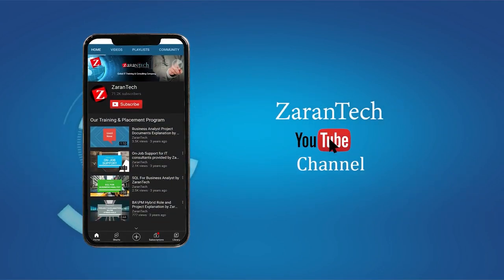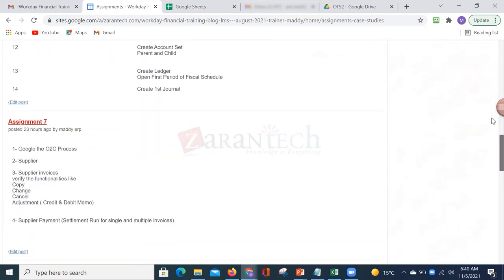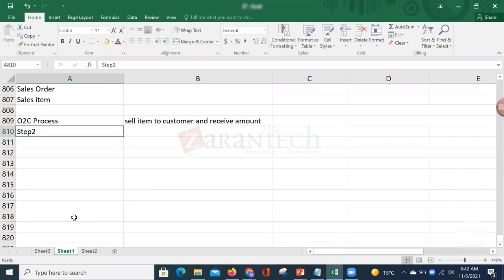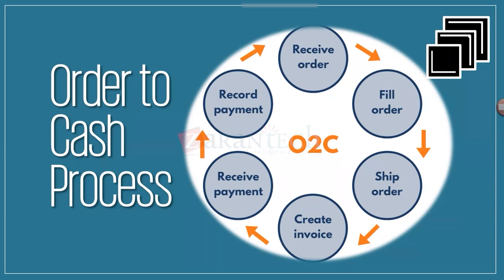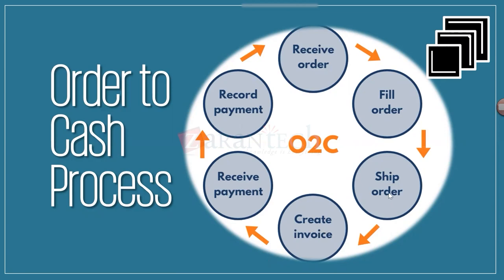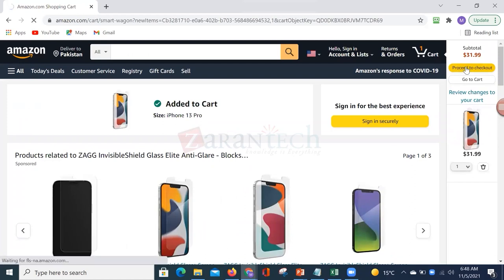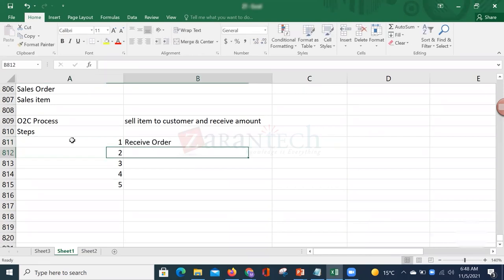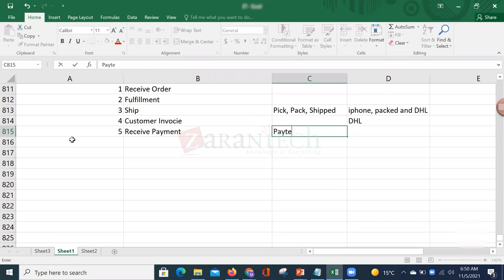Order to Cash Process | Workday Finance | ZaranTech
🔥🔥 In this video, you will learn about Order to Cash Process as a part of Workday Finance Training.